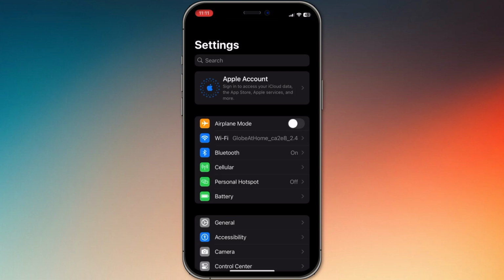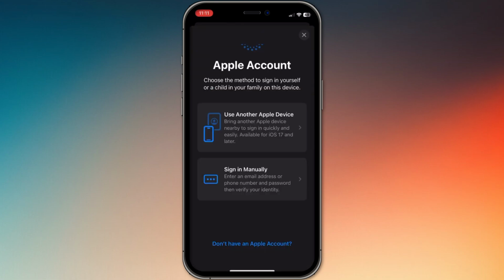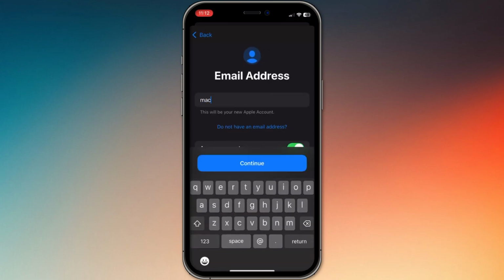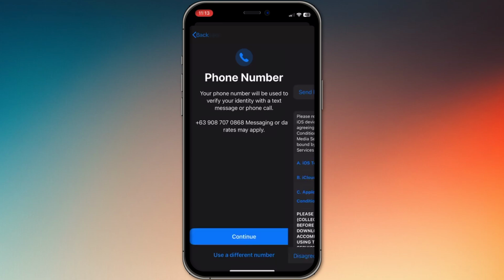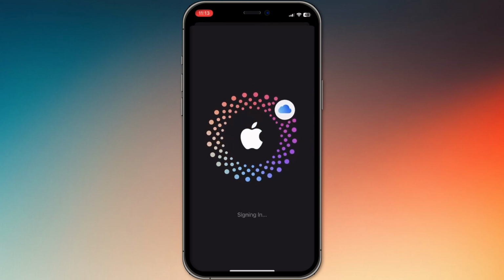HOW TO ADD ANOTHER ICLOUD ACCOUNT ON IPHONE 2026! (FULL GUIDE)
In this video, I am going to show you how to add another iCloud account on iPhone step by step. Whether you want to use multiple iCloud accounts for emails, contacts, or backups, I will guide you through the process of adding a second iCloud account in your iPhone settings.